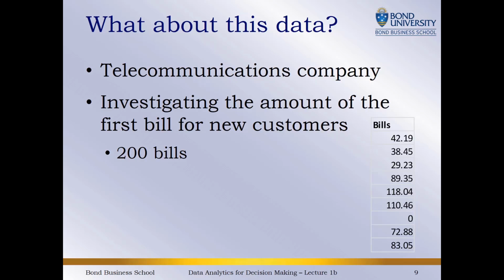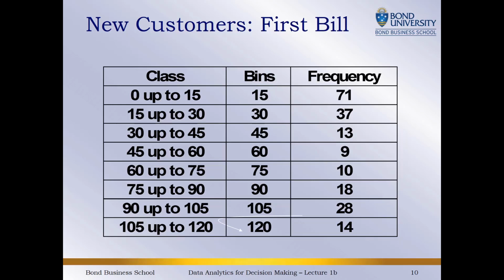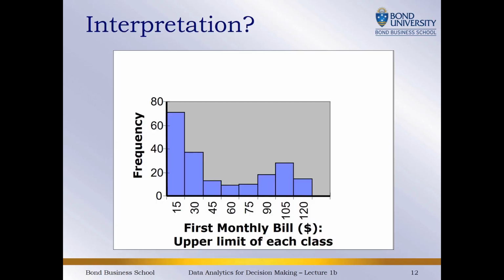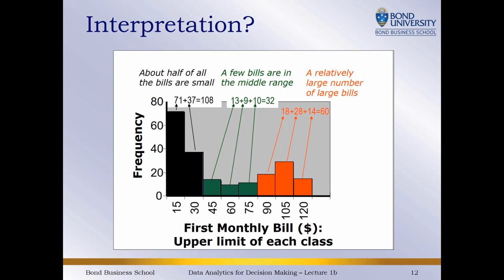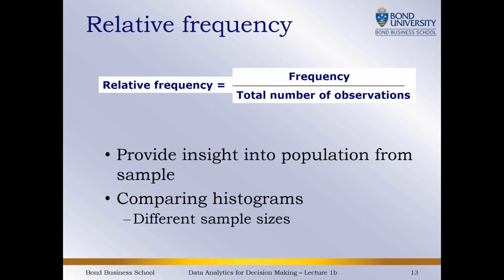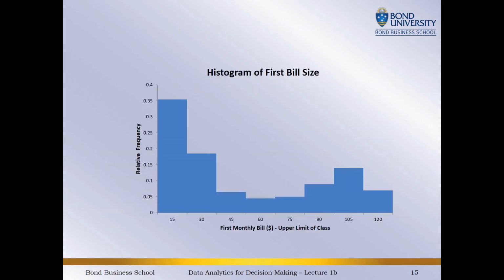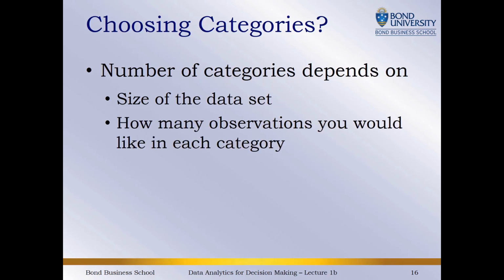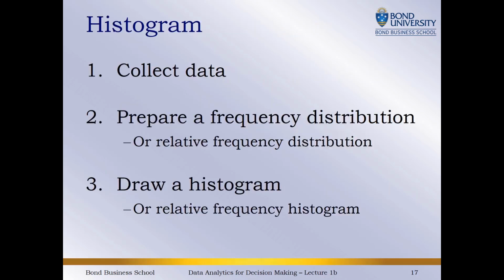Histograms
While pie and bar charts are useful for visualising data where only a few values are possible (such as hair colours or product names), we need a different tool for continuous data where many values are possible.

This is where histograms are useful. In this video, Adrian shows their use with the example of phone bills, but I’m sure you can think of other examples as well.